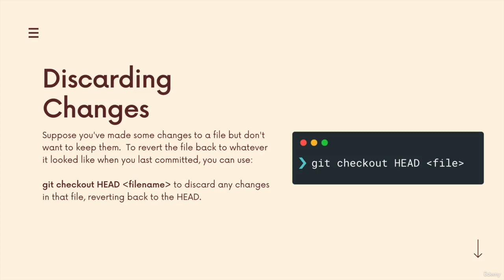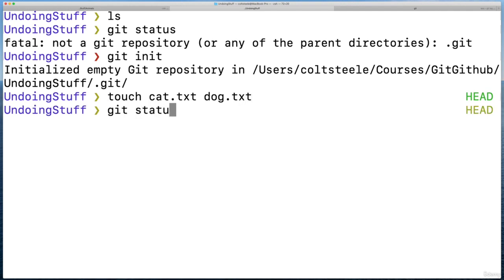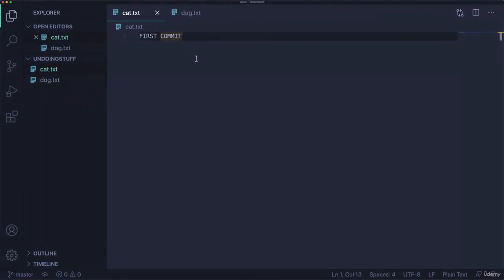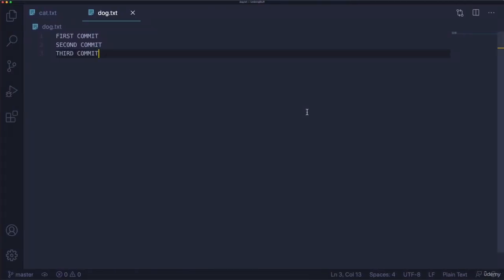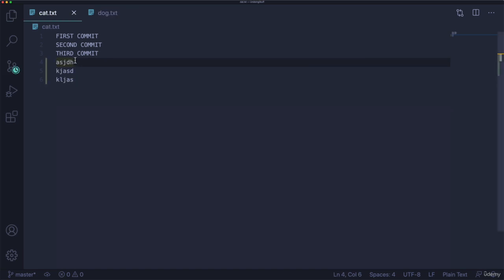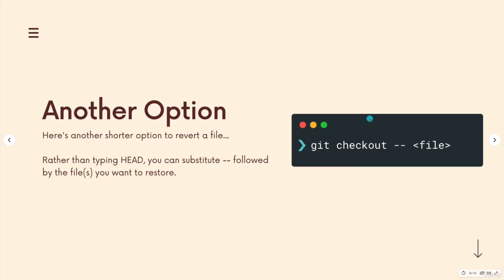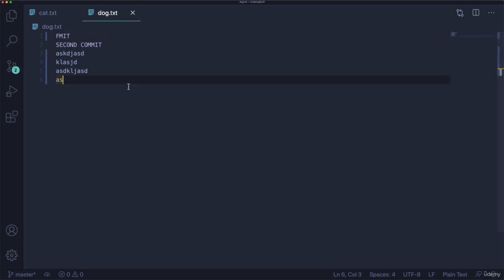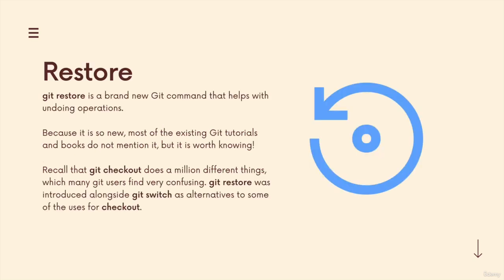005 Discarding Changes With Git Checkout